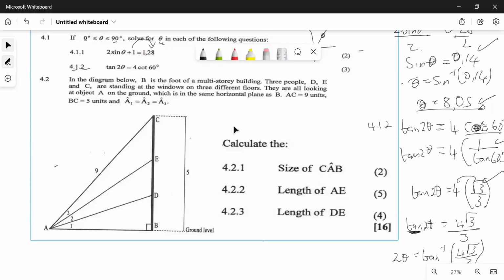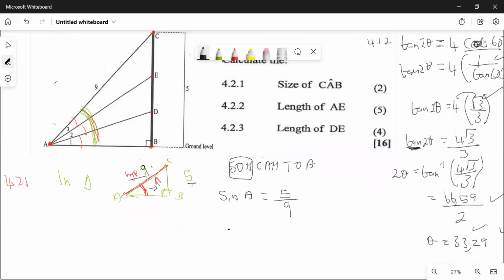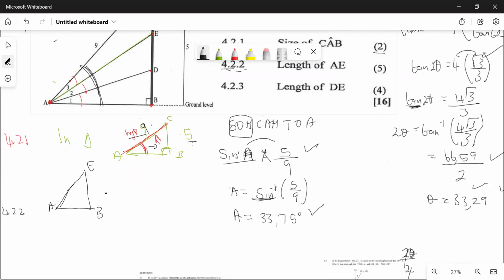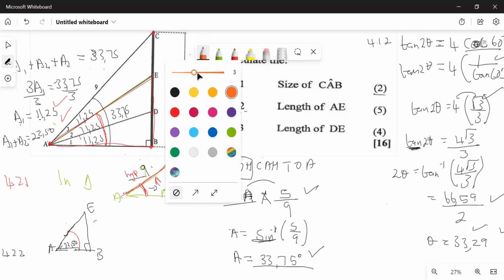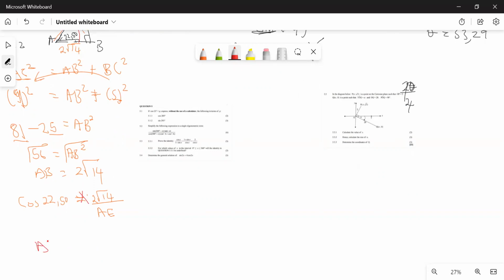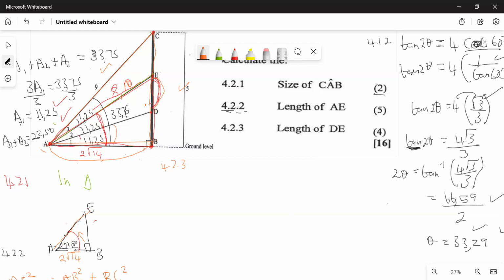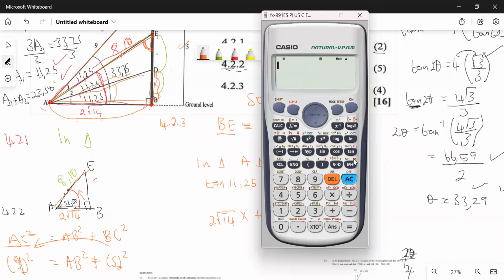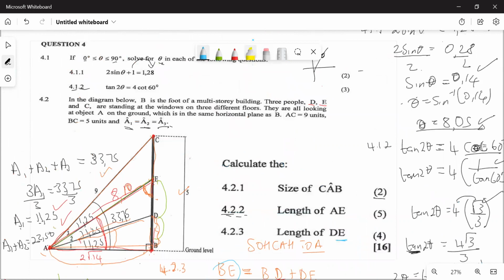Given a two dimensions diagram use trigonometry ratio to calculate the angle and length